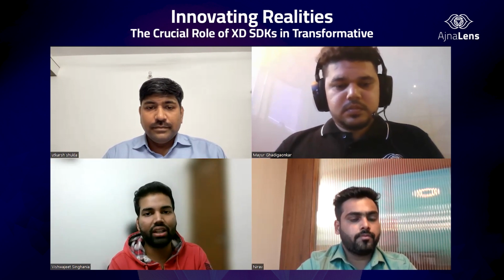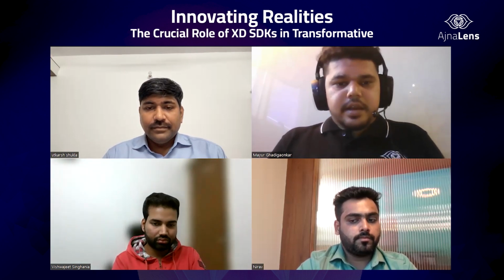Innovating realities The Crucial Role of XR SDKs in Transformative